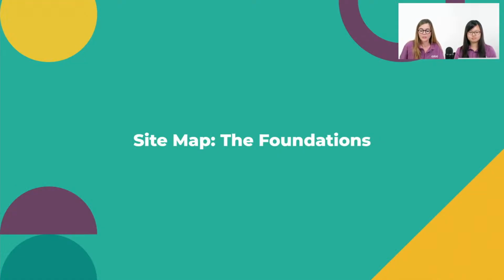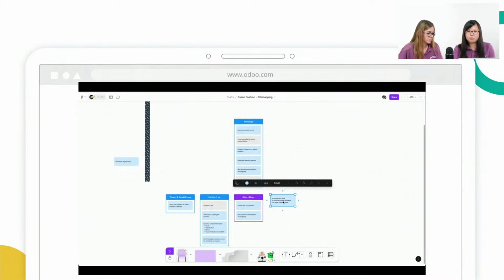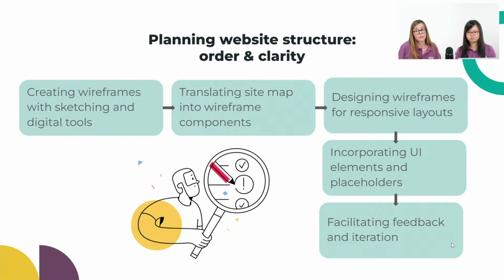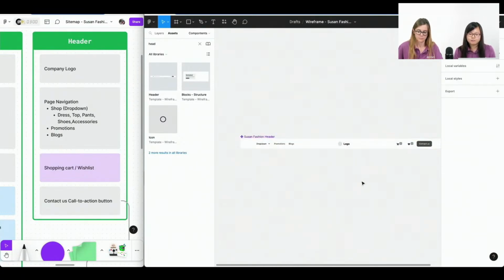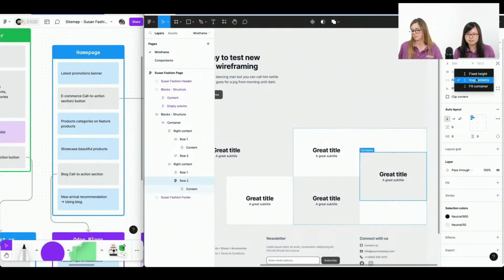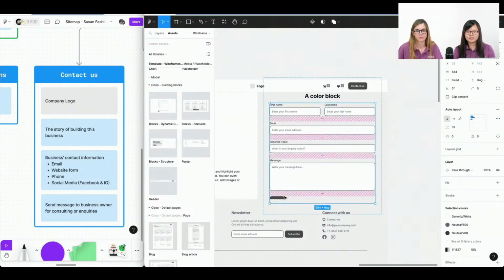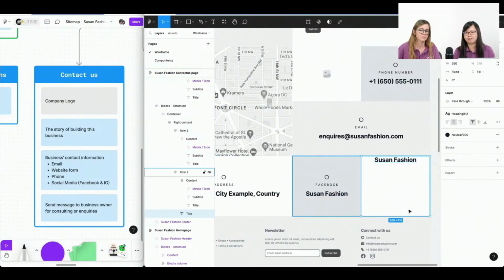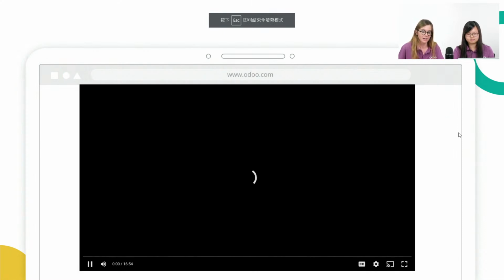Odoo Web Design Services 101 - Sitemap and Wireframing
In this webinar, our Web Design Expert - Jessica and Helena will bring you through the sitemapping and wireframing upon the kickstart of a Web Design Project, and everything you will need to know to create a stunning website with Odoo.